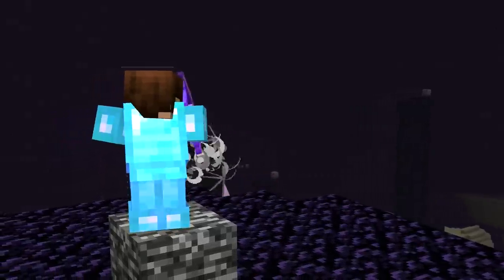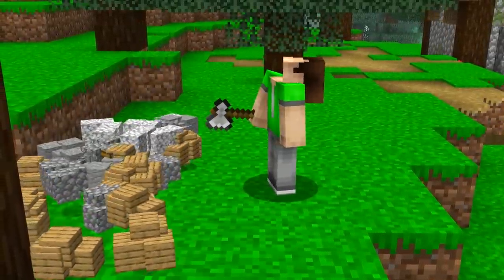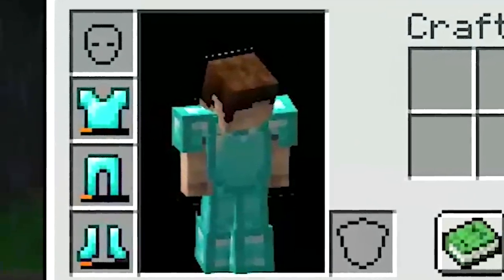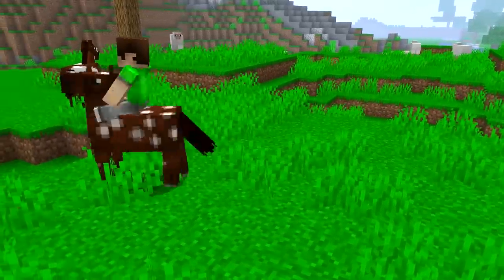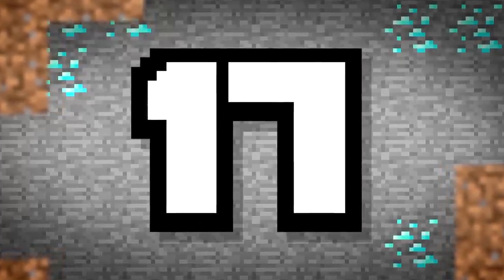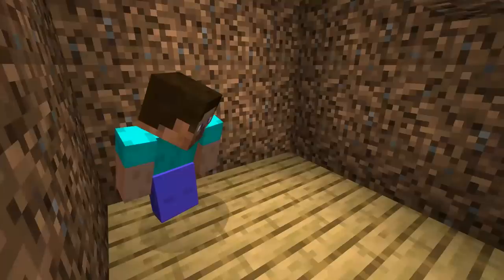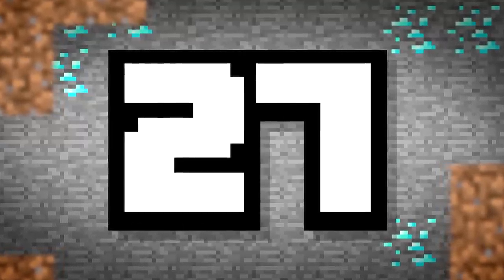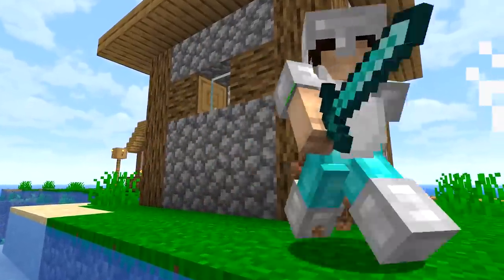30 Things Only Pro Players Know About in Minecraft!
Are you a Minecraft Pro? or just a silly old Noob? Sub shows you 30 things only Pro Players Do in Minecraft 1.14 and Minecraft 1.15! From creative build hacks, minecraft pro secrets, to advanced tips and tricks and things you didn't know!